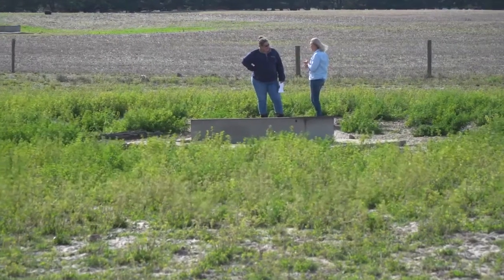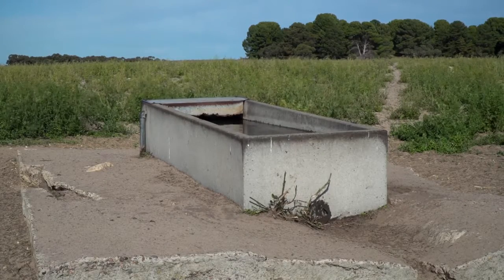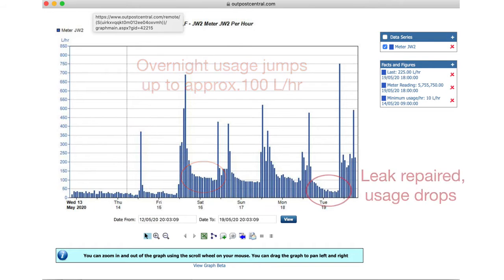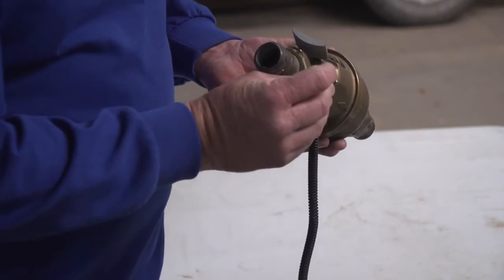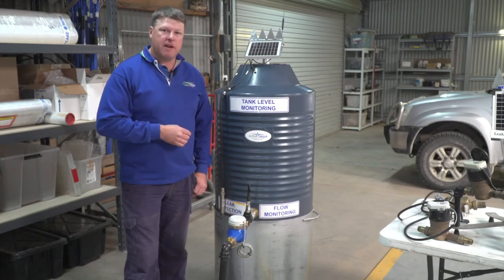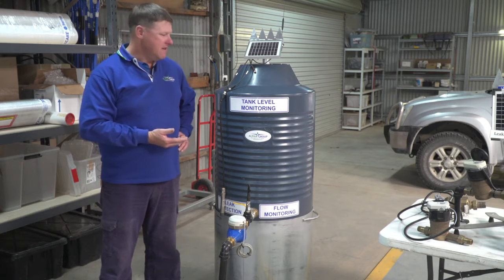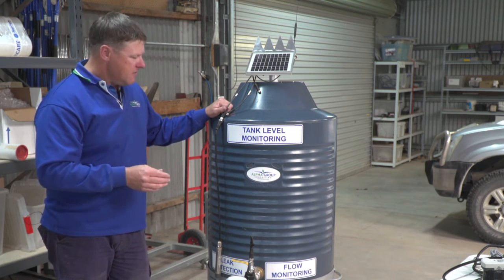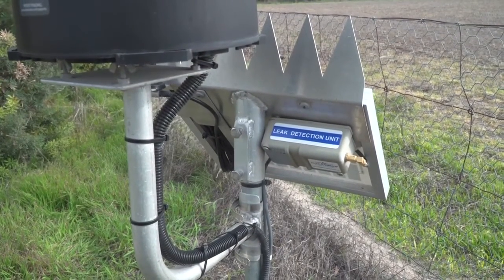Monitoring stock water with leak detection technology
This episode showcases Shane Oster’s (Alpha Group) water telemetry technology and how Felicity Turner has adopted it on their property. It explores: benefits of water leak detection and what the other telemetry options are, what the equipment looks like and how it works for them, how the implementation of water telemetry has improved how they manage their farm.